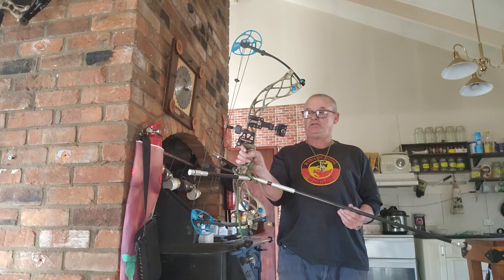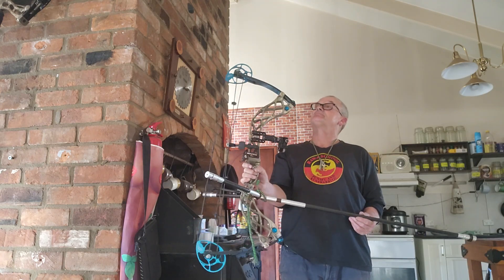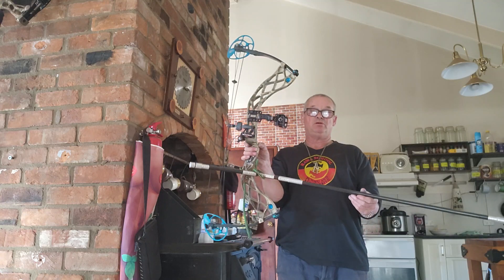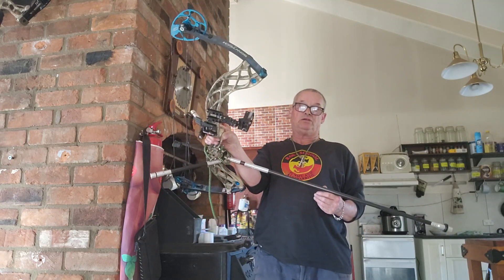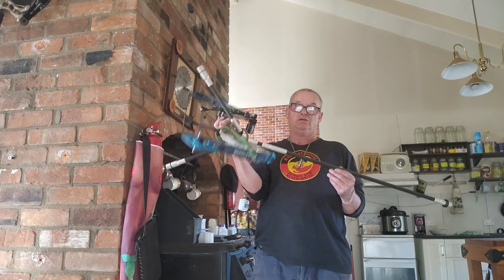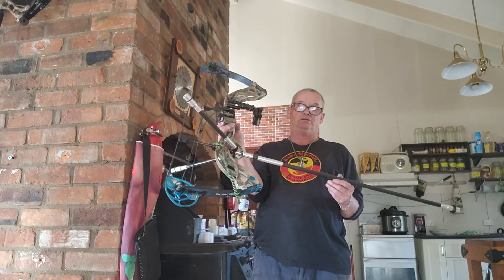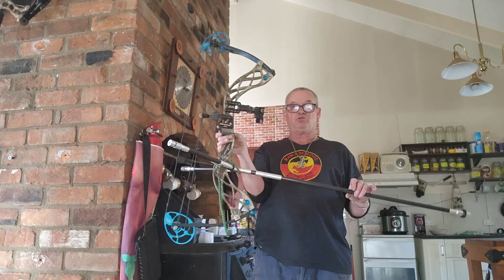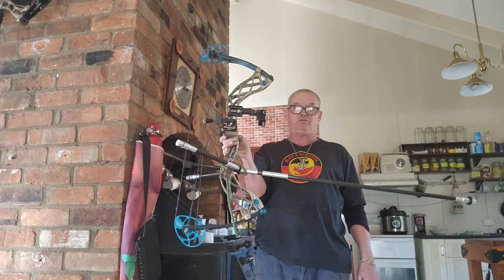stabilizing your compound bow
The long stabilizers limit movement in vertical elevation and horizontal planes when aiming and firing